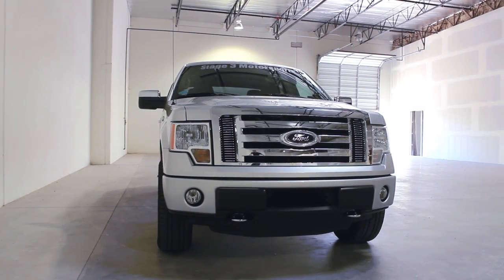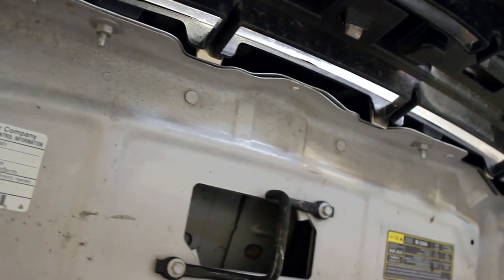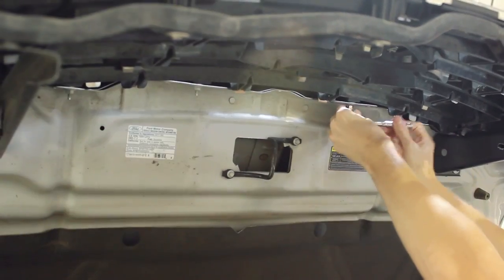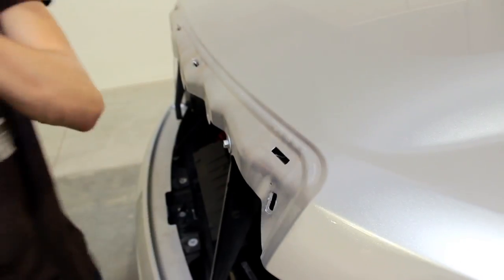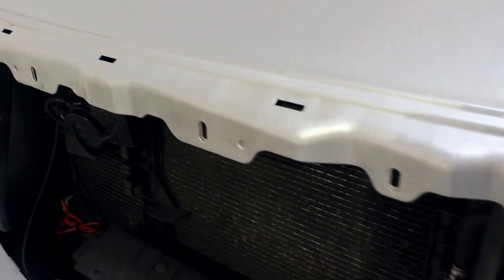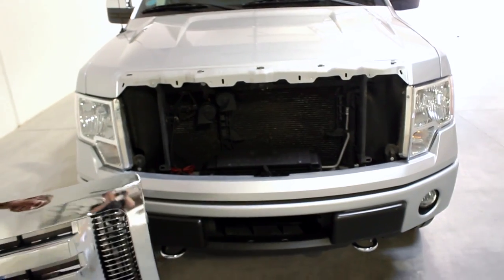2009-2013 Ford F-150 OEM Grille Removal How To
Removing the OEM grille from your F150 isn't difficult, but it will help to know where the clips and bolts are. Here is our Step by Step guide on OEM F150 grille removal, hope this helps!